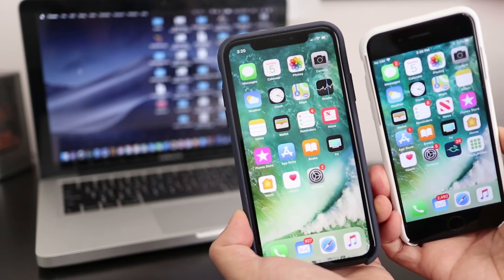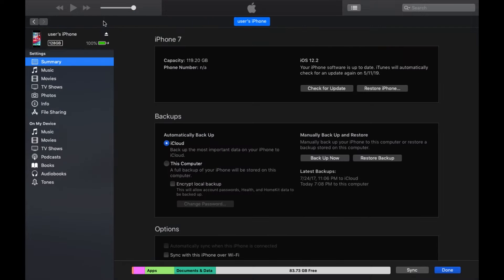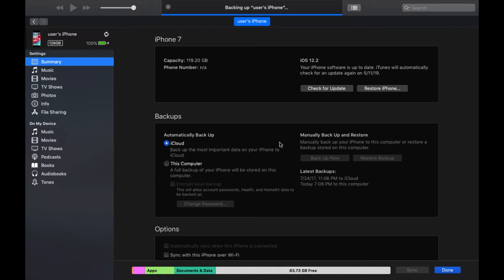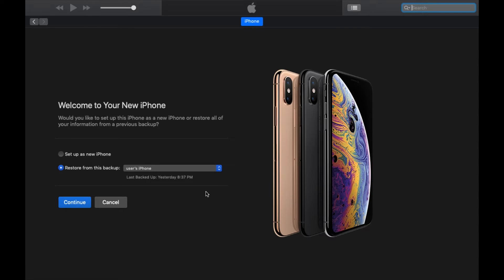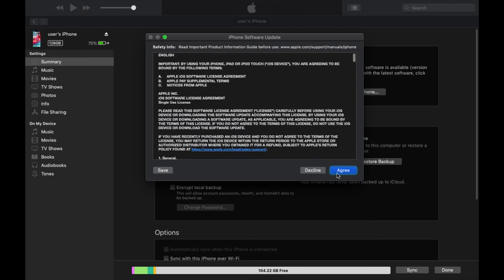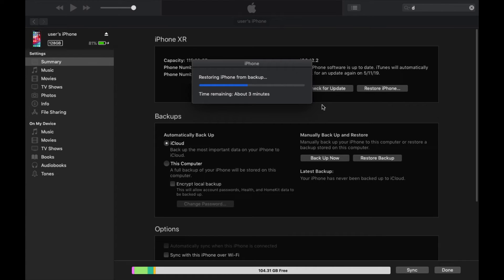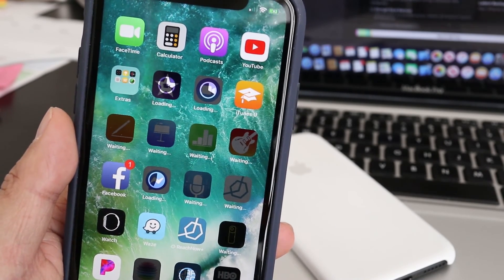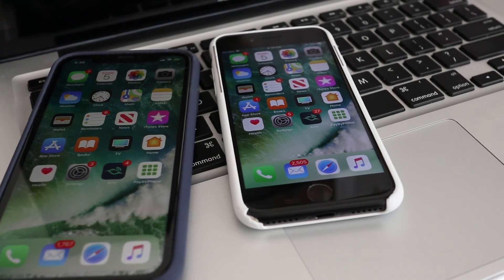Transfer iPhone to new iPhone – iPhone Restore with iTunes - Backup iPhone to New iPhone iTunes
iPhone Lightning Cable-3 Feet
iPhone Lightning Cable-6 Feet

In this video I’ll show you how to transfer all the data from an old iPhone to a new iPhone. This process is essential when you upgrade from an old iPhone to a new iPhone. But what I’m demonstrating in this video will work with any iPhone.

You’ll need a Mac or PC with the latest iTunes software installed. During the transfer process you'll have the option to choose to encrypt your backup. When you do this all your passwords should be saved when you restore the phone. But if you choose no encryption then you’ll have to sign in to all your apps that require usernames and passwords.

The time it takes to backup and restore your iPhone depends on how much data is on your device such as photos and apps.

During the final steps the screen will show Restore in Process. When the restoration process is done just follow the instructions on the iPhone. When the restoration is done, the phone will still have to finish downloading all the apps that were installed on the old phone. In addition to reinstalling apps, the iPhone will restore all the photos from the backup. The thumbnails will just take a bit of time to repopulate. So patient until it’s finished.

And when it’s done my iPhone XR will match all the files from the old iPhone 7 on it.  And remember when I chose not to encrypt my backup? Well it turns out that some of the apps retained my login information but not all of them. And after the restoration I can start using my new iPhone XR with all of my stuff on it.

I just want to reiterate that this backup and restoration process can be done on any iPhone on a Mac or PC with iTunes installed.